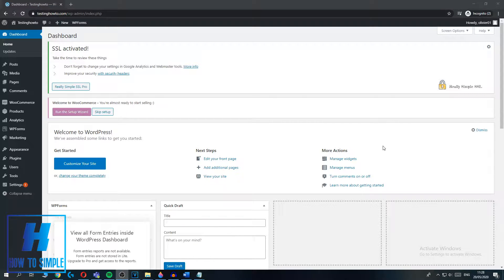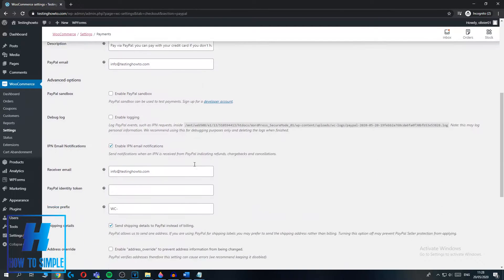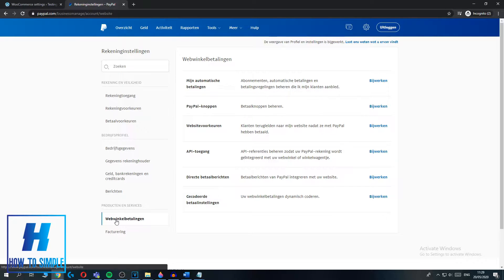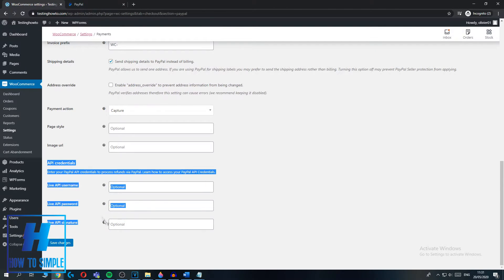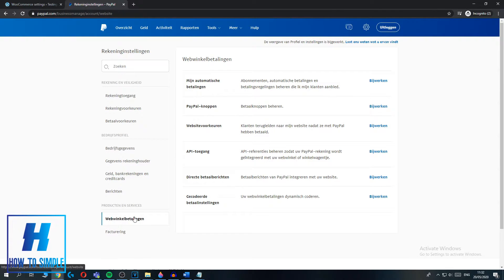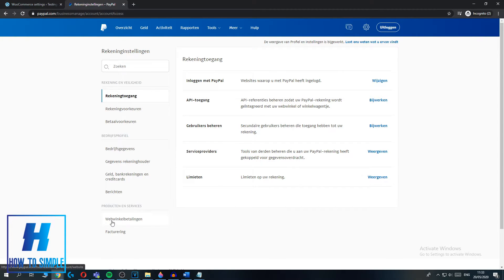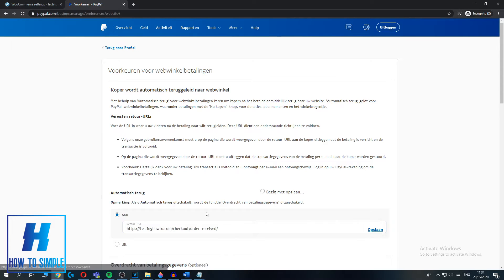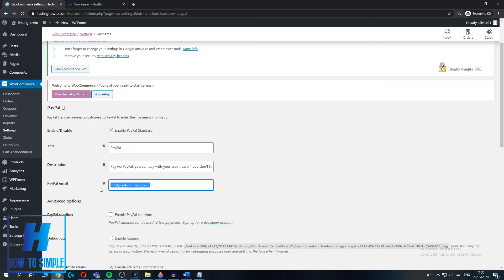How to Add Paypal to Woocommerce! (2025)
In this video I'll show you how to Add PayPal to WooCommerce. The method is very simple and clearly described in the video. Follow all of the steps in the video, and connect paypal to woocommerce.

1. go to wordpress
3. use te api

and